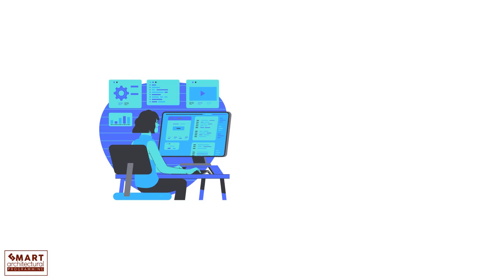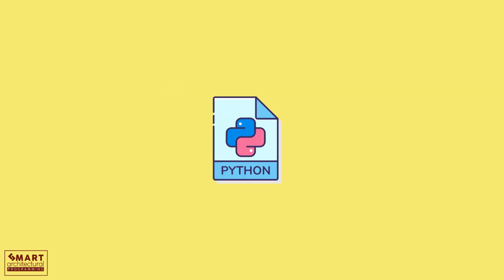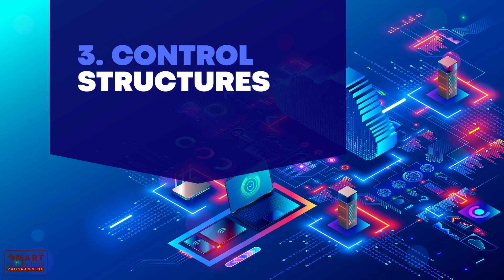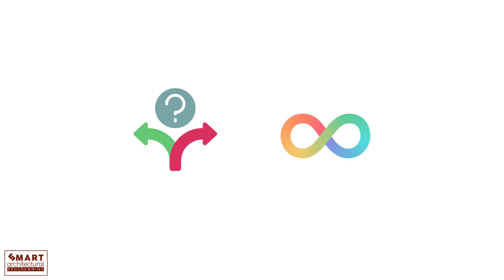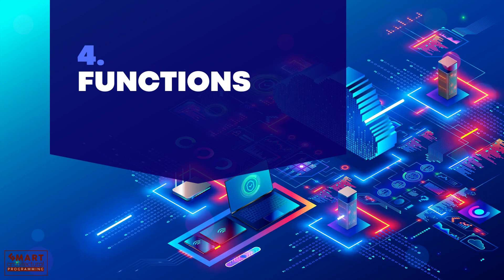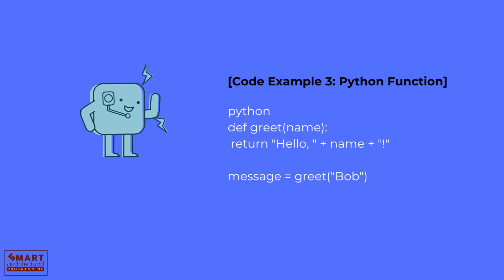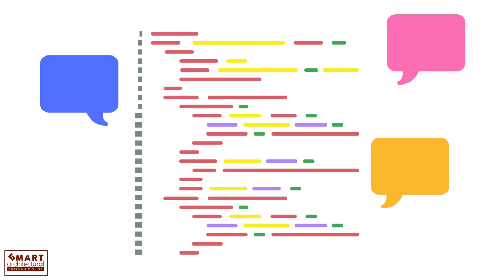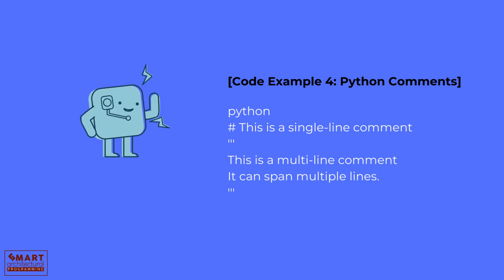Mastering the Basics: Introduction to Programming Concepts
Welcome to the fascinating world of programming concepts, where we embark on a journey to unravel the fundamental principles that underpin the art of coding. In this introductory exploration of programming concepts, we'll demystify the core ideas, providing you with a strong foundation for your programming endeavors. Let's dive into the world of programming concepts and unlock the keys to effective coding!

"Introduction to Programming Concepts" is your gateway to the exciting world of programming. Whether you're a seasoned programmer or just starting, understanding the fundamental programming concepts is crucial for building a strong foundation. In this comprehensive course, we'll explore the very essence of programming, demystifying the core concepts that power the digital world. From the basic building blocks to the intricate web of code that operates our computers, this course will equip you with the knowledge you need to excel as a programmer. Here's what you can expect:

- Gain a deep understanding of the essential programming concepts that underpin computer languages.
- Learn how to think like a programmer, breaking down complex problems into manageable pieces of code.
- Explore the significance of concepts such as variables, data types, and control structures in the programming world.
- Get hands-on experience with practical examples and exercises in Python, a versatile language for beginners and experts alike.
- Find answers to questions like "What is programming?" and "How does a computer understand code?"

No matter your level of expertise, this course will help you grasp the core programming concepts and become a more skilled and confident coder. Join us on this journey to uncover the magic behind the code and expand your knowledge of the programming world.